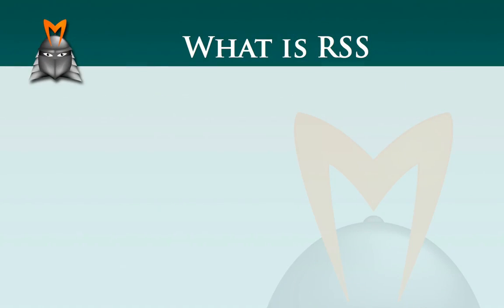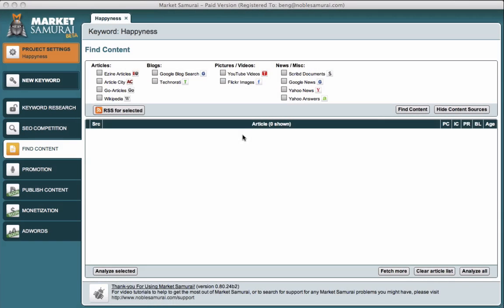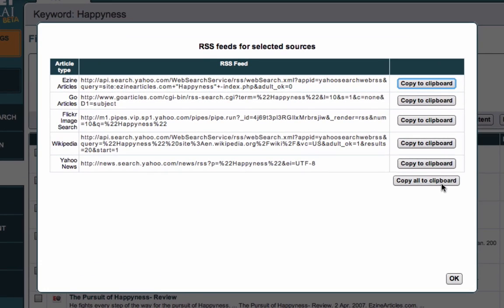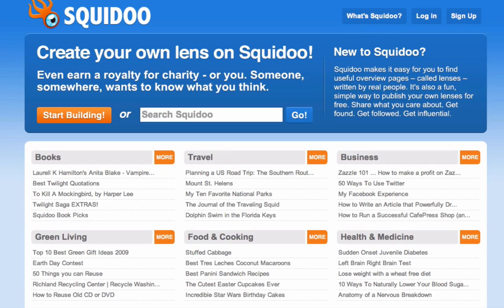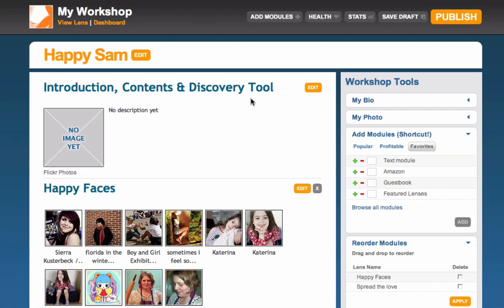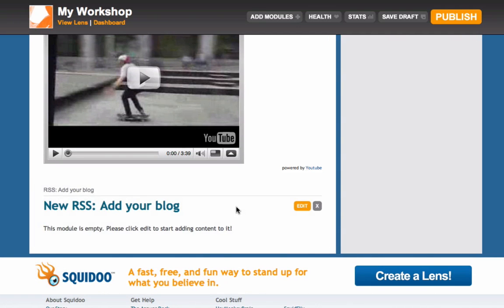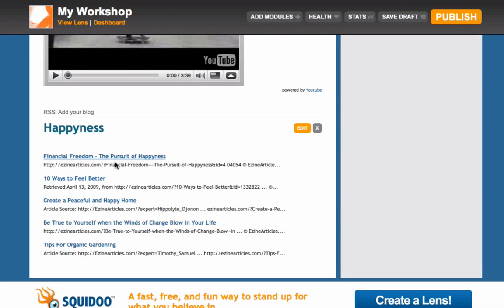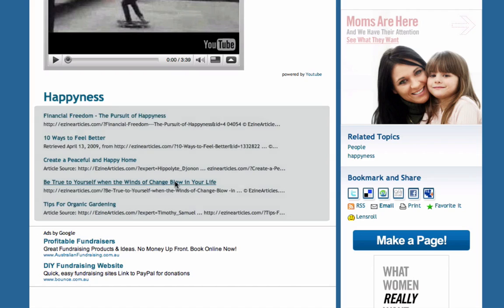Find Relevant RSS Feeds using Market Samurai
RSS is a great way to stay up to date with the latest news in your market - and is also a great source of fresh, high-quality content for your web-site.

This video shows you how to use the new RSS tools inside the Find Content module of Market Samurai.